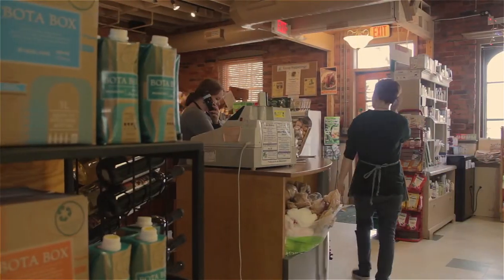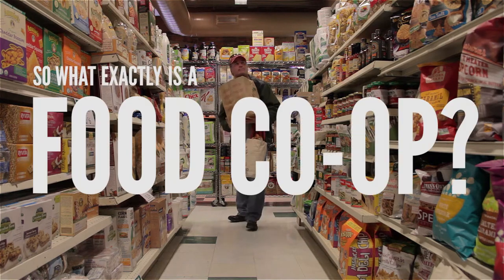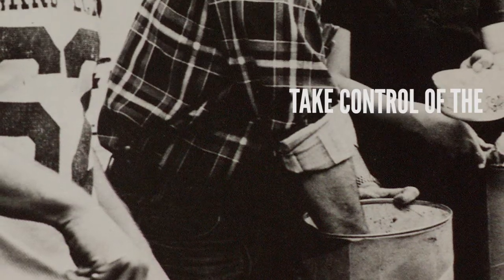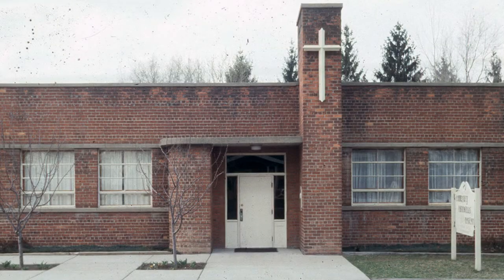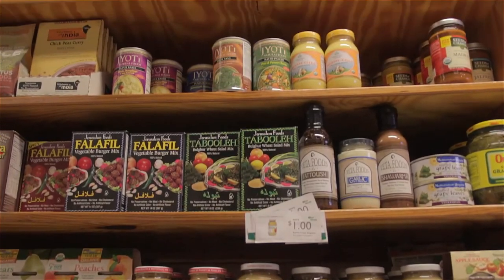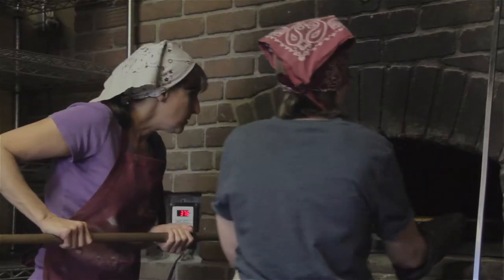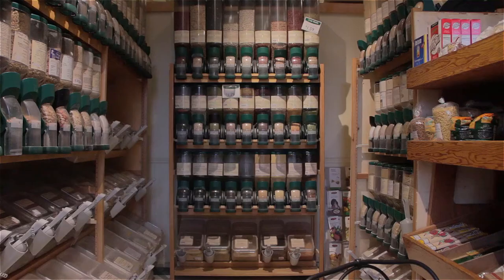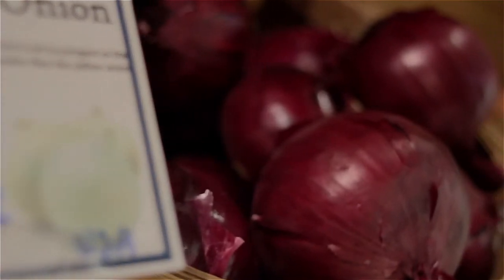Episode 2: The Ypsilanti Food Co-op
The Ypsilanti Food Co-op is right down the street from EMU's campus in Depot Town. Find out how it came to be, and what makes it unique from your standard grocery stores.